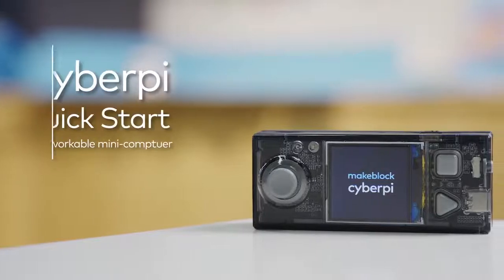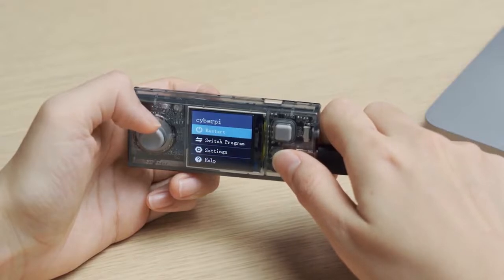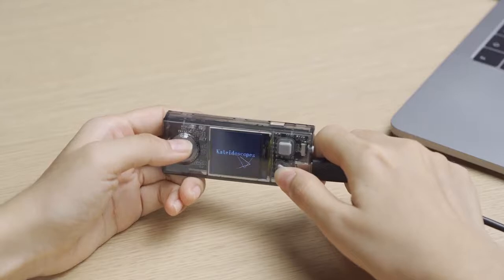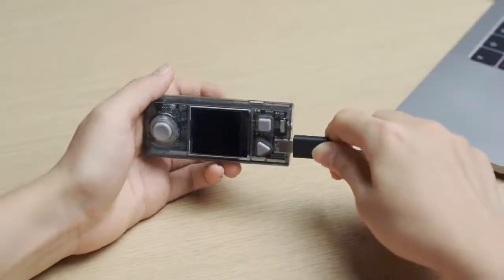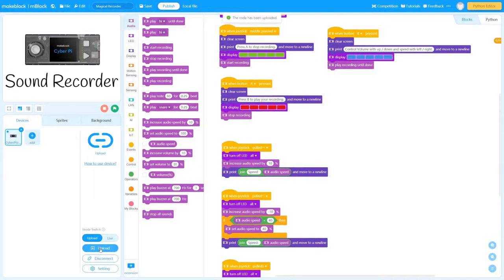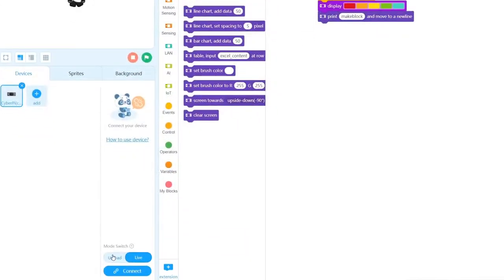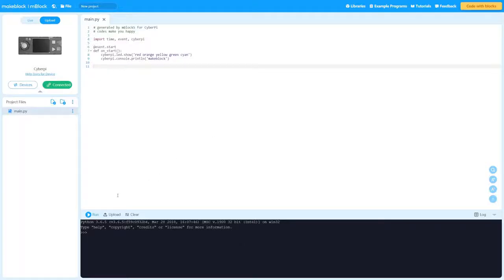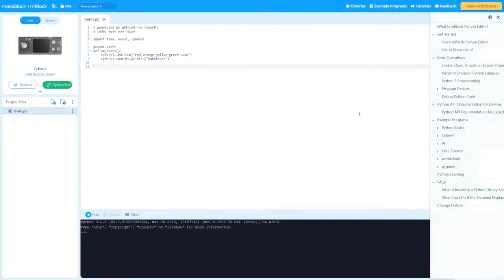CyberPi Go Kit - Learn Computer Science and STEM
Designed for every student to learn about Computer Science and STEAM. CyberPi is a single-board computer fully packed with advanced electronic sensors, actuators and communication modules. It is one of the best tools for teaching Artificial Intelligence, Data Science, Networks and the Internet of Things. The device is powerful, yet affordable and suitable for every classroom. In combination with our impressive mBlock coding editor, it supports Block-based coding language and the text-based programming language Python. Using CyberPi’s Pocket Shield it can connect to a lot of third party electronic components, making it suitable for various classroom settings and learning scenarios.

Program your Path to Success with ROBOCUBE!

Discover our range of award-winning educational coding robots & STEM kits for educators, coders, makers, creators, artists, problem solvers and curious-minded people. Our wide range of educational kits and robots brings effective STEAM learning into the classroom and home.

SOCIAL